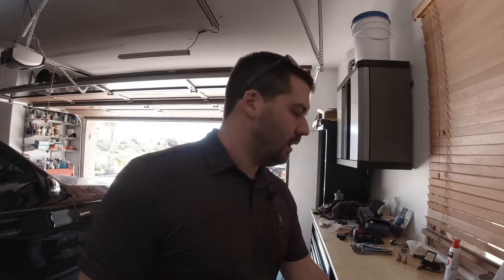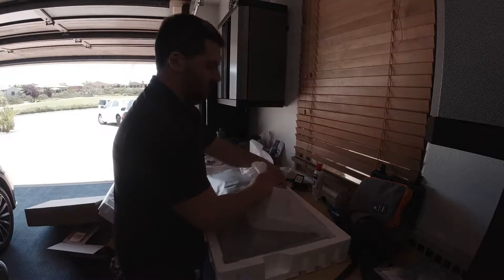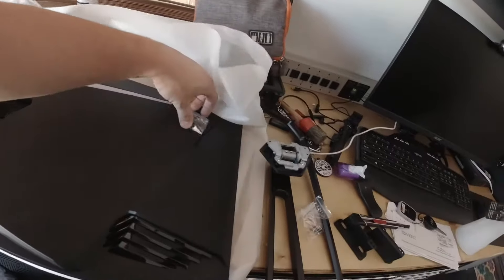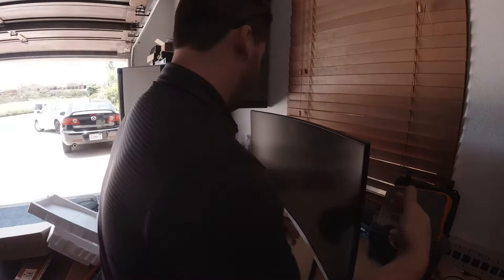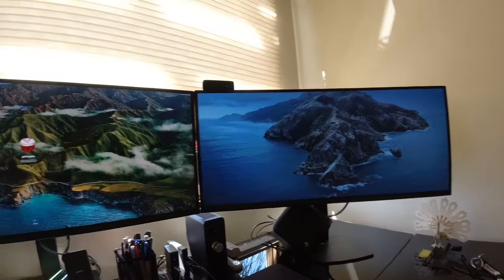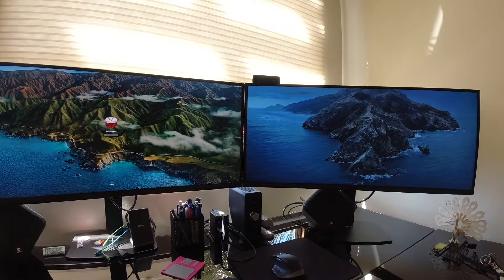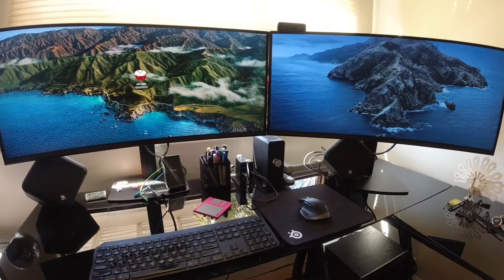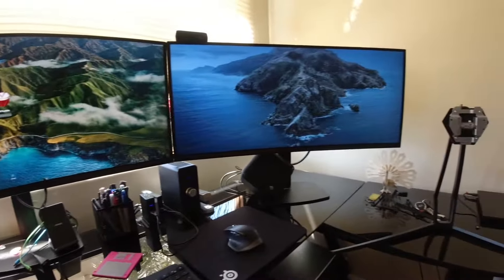IG55 Monoprice Zero-G Curved Ultrawide 35" 38035 monitor unboxing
In this video I receive and unbox a Monoprice 35in Zero-G Curved Ultrawide Gaming Monitor and give my initial thoughts.

Pretty happy with it 2 months later.